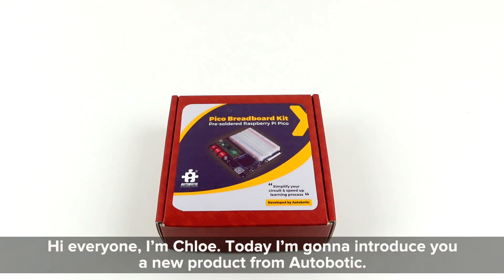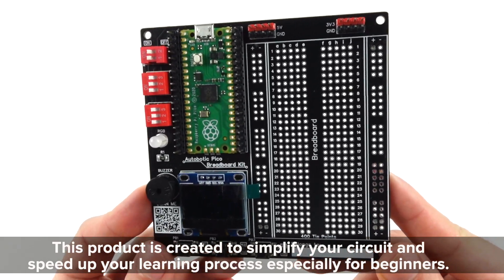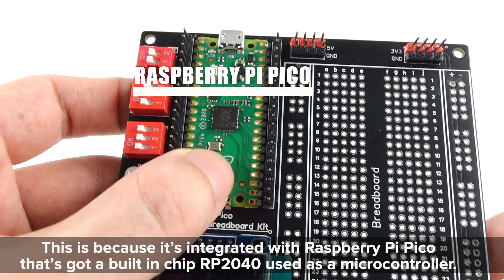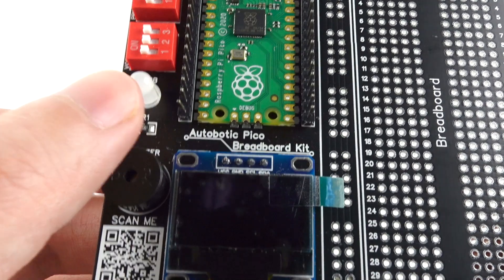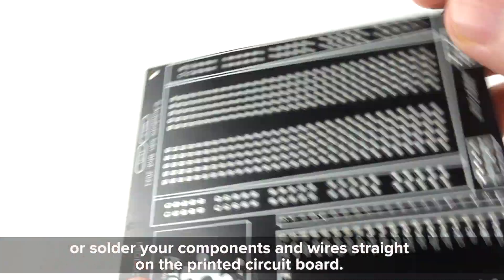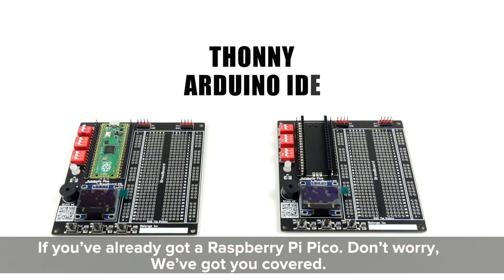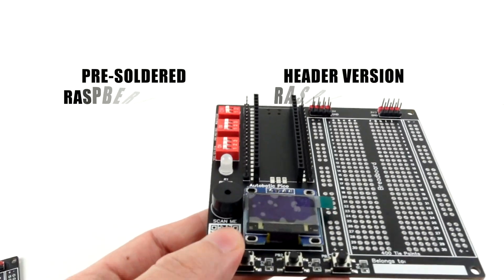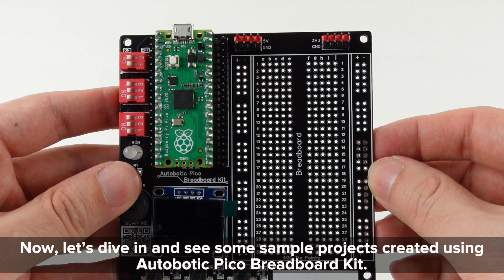Autobotic Pico Breadboard Kit Applications and Demo Projects (English)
Meet our new product, Autobotic Pico Breadboard Kit!! What is Pico Breadboard Kit? What it can do? Come let's check this video guys. you guys will love it!